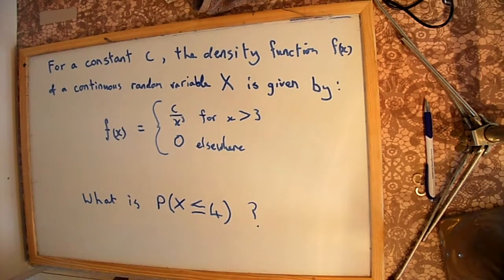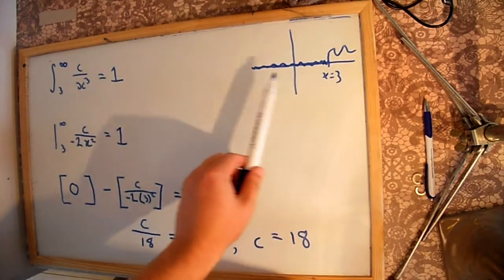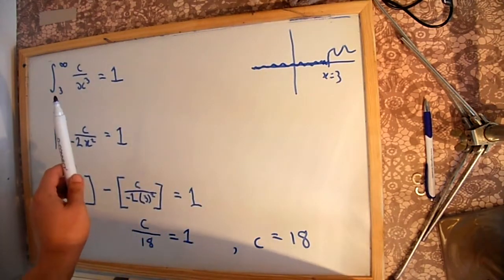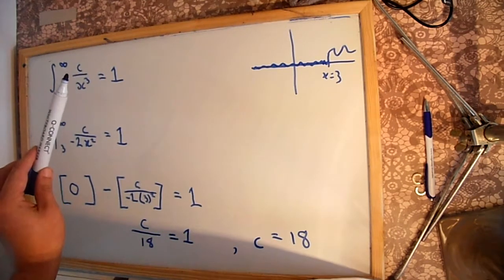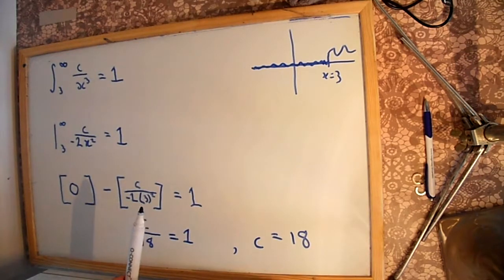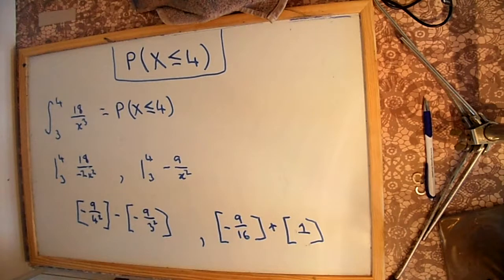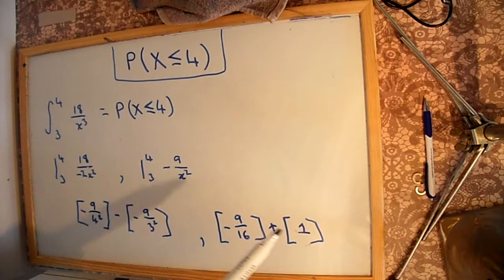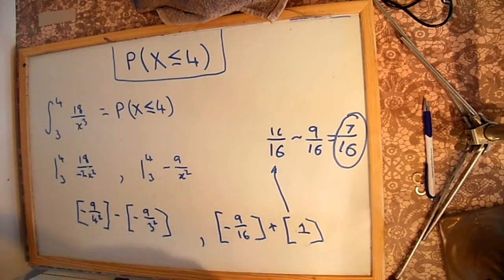Probability Distribution Functions and Solving Probabilities Given x-values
In this video we look at a probability distribution function that has an unknown variable (c). We have to solve for c and then find the probability between 2 x-values.